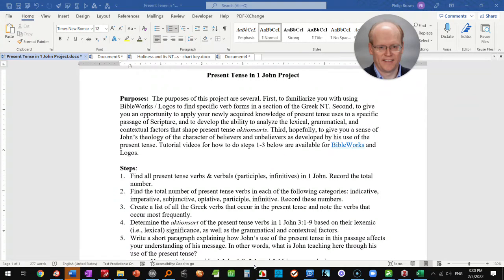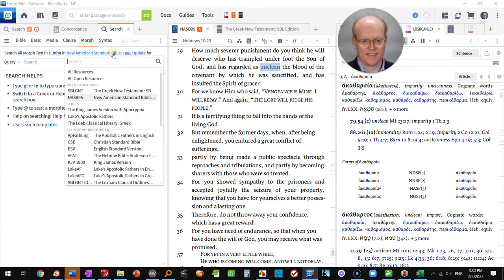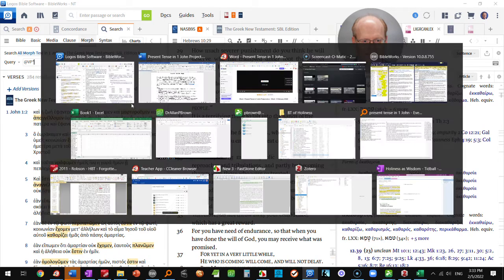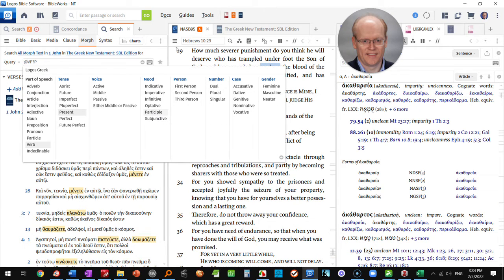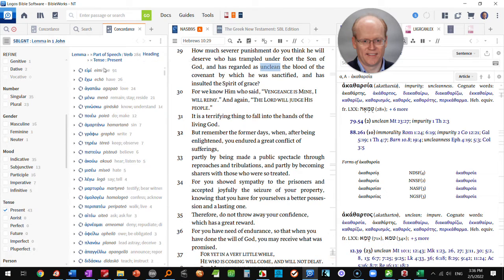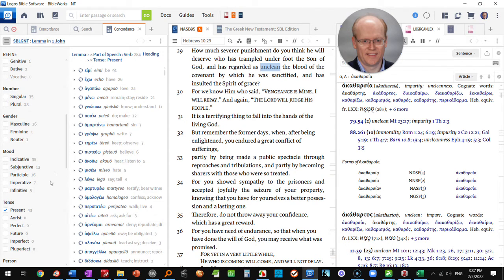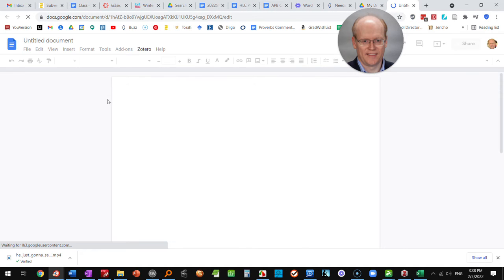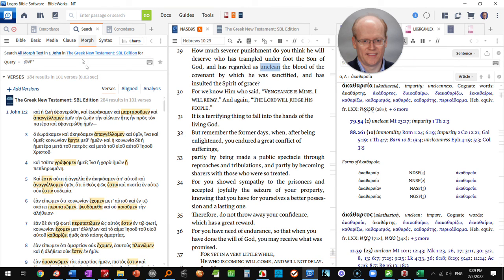Logos - How to Find All Present Tense Verbs in 1 John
Greek IIb - Analysis of Present Tense Uses in 1 John Project. Walk through of how to use Logos to find this data.